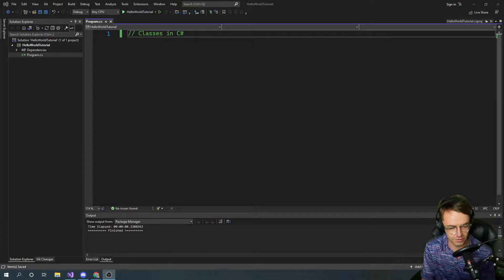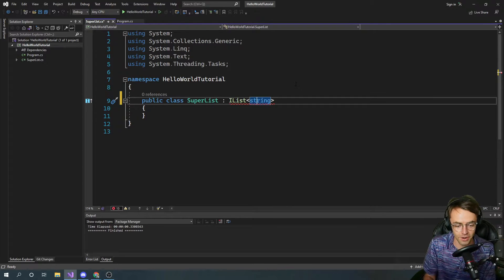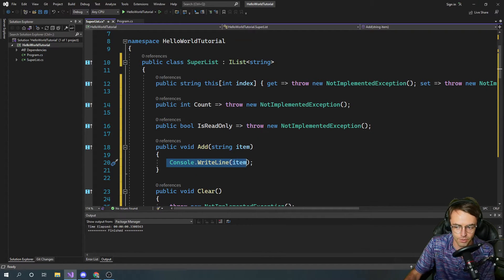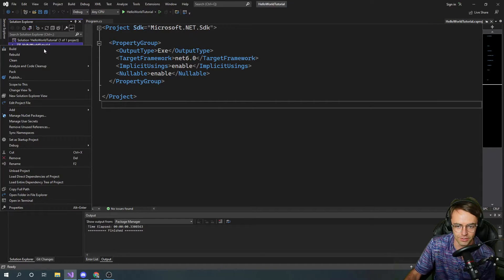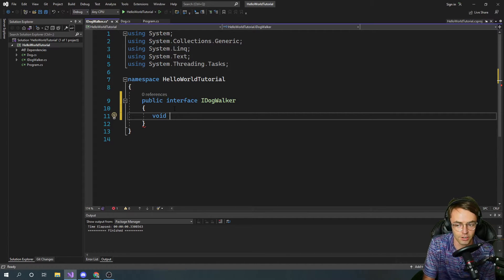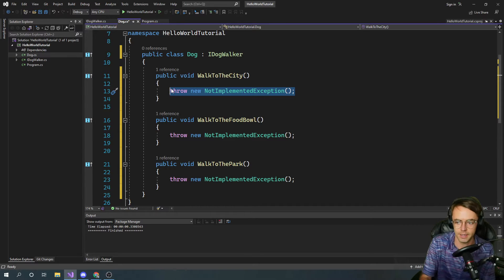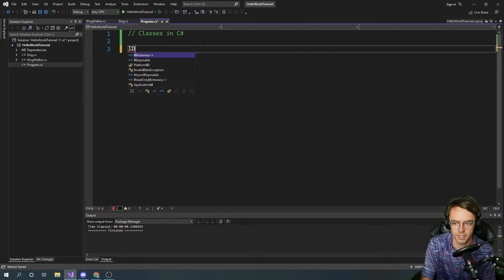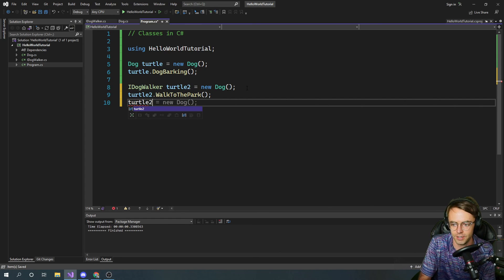C# Tutorial For Beginners - 11. Interfaces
C# interfaces. C# Tutorial For Beginners & Basics - 10. Classes and Constructors